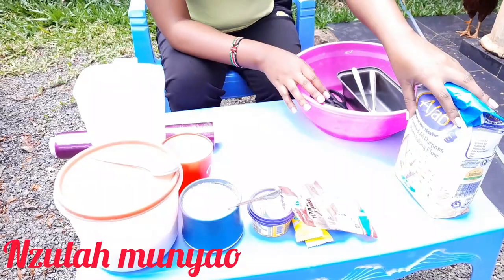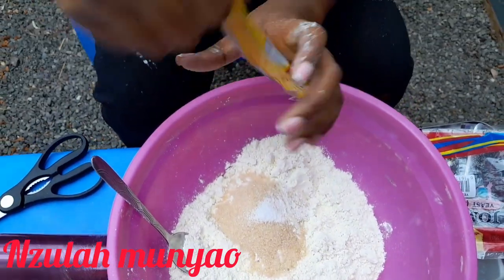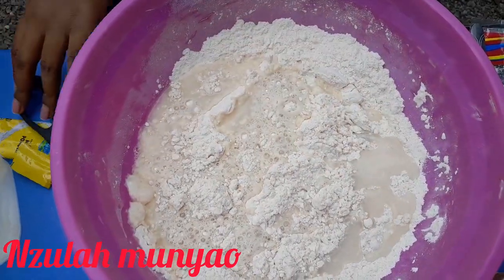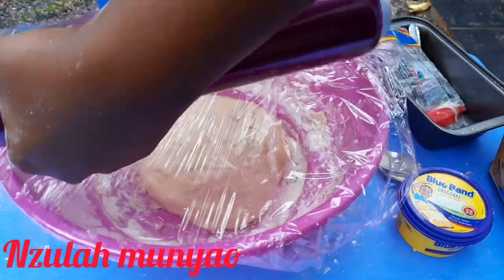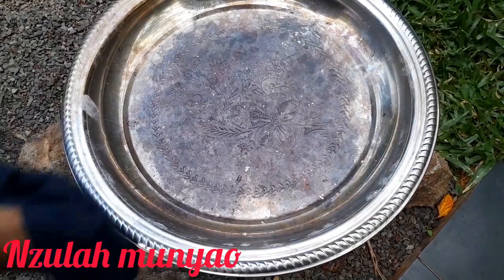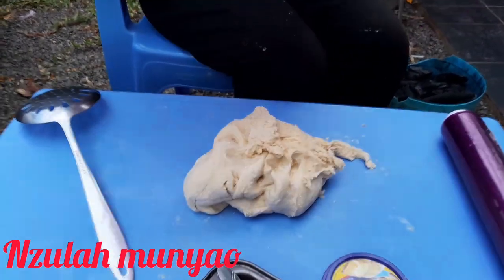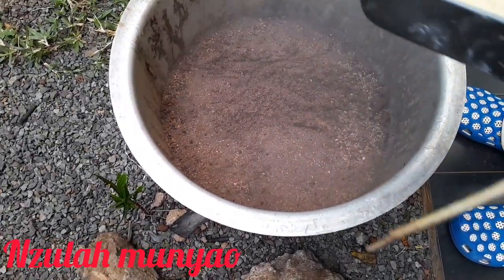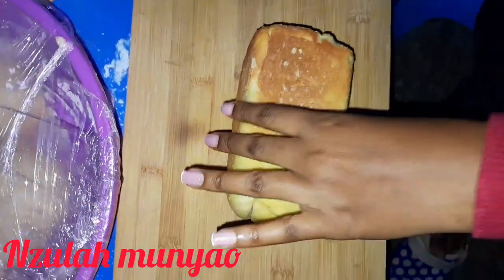How to bake bread without an oven/home made bread /recipe for beginners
discover